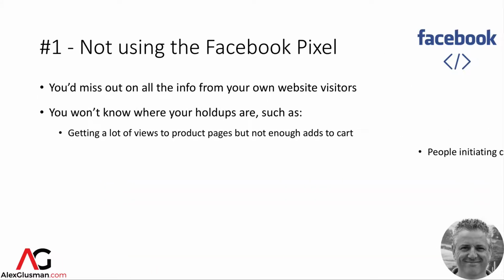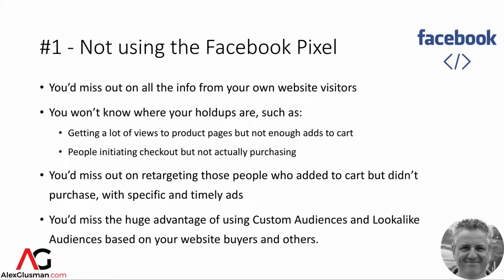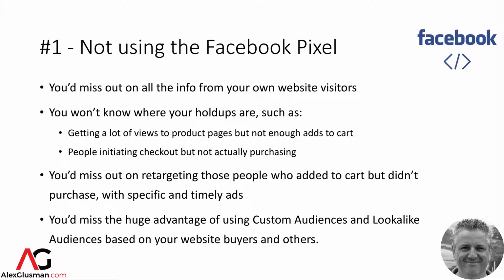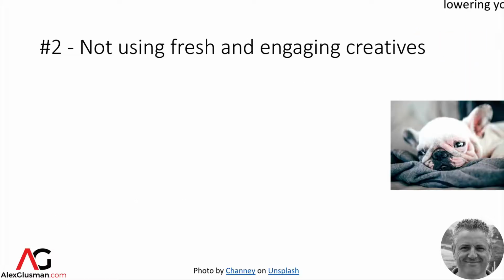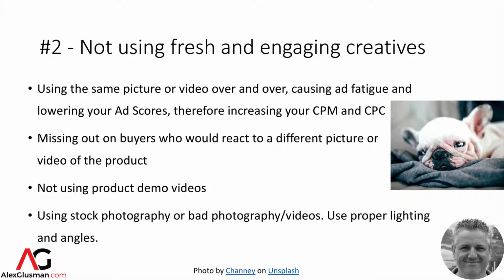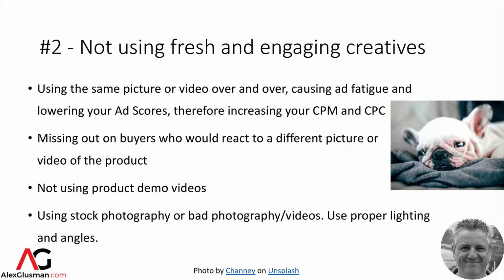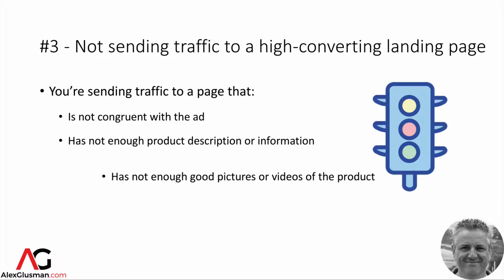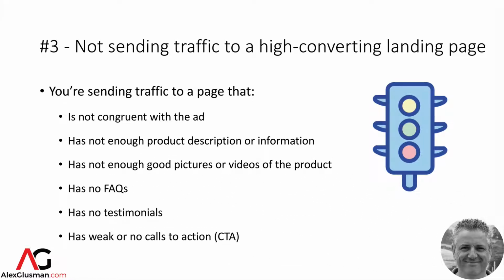3 Biggest Facebook Ads Mistakes To Stop Right Now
In this video I cover the 3 biggest mistakes you might be making with Facebook Ads for your Shopify store, or in general, why you need to stop them RIGHT NOW and how you will benefit if you do.

For more details on the Facebook Pixel, watch my previous videos “How To Use The Facebook Pixel In 2018 - Part 1”

Also, for step by step instructions on creating your first ad on Facebook, watch “[Facebook Ads Tutorial 2018] Step By Step Facebook Ads Setup - Beginner Friendly”

Get my book "How To Get Clients Fast With Facebook Ads, Even If You Don't Know Where To Start" for FREE